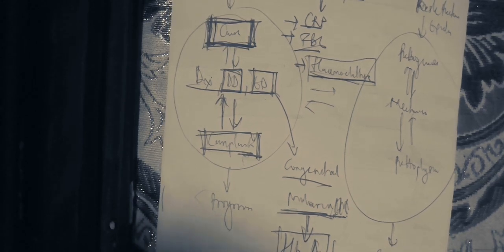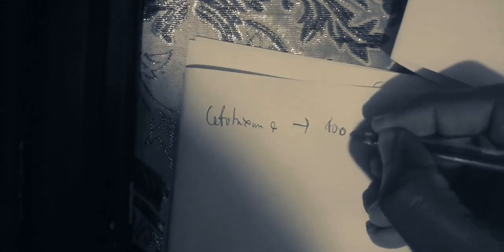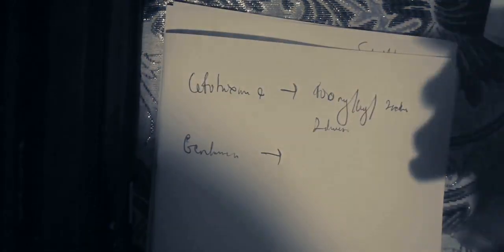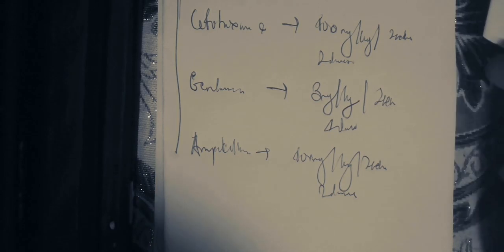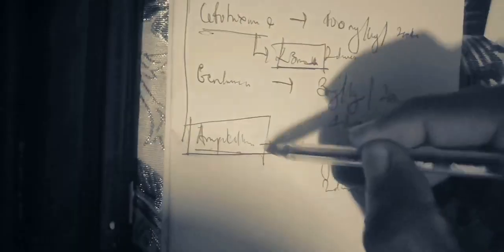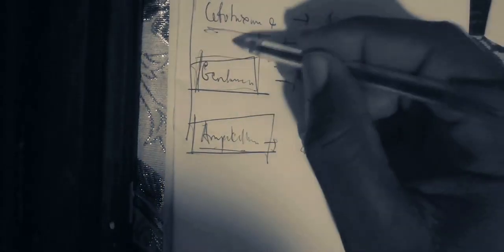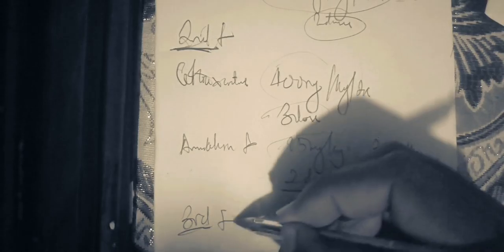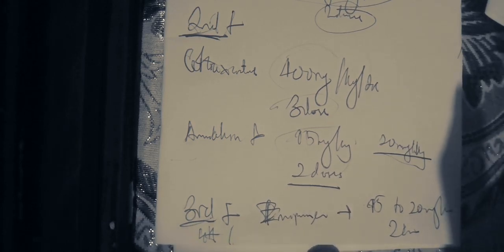SchrDbb_Management of Neonatal sepsis